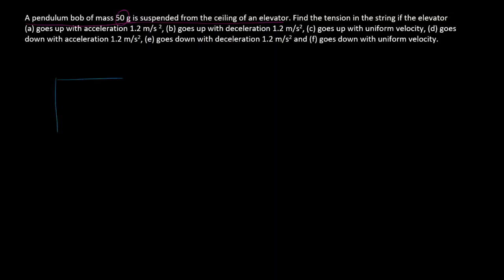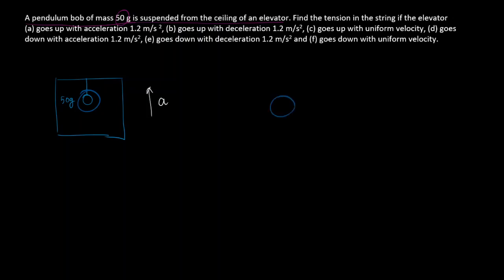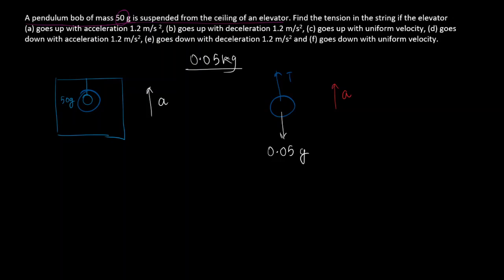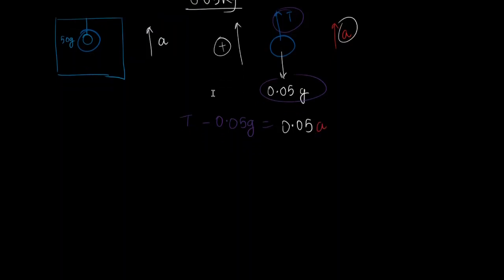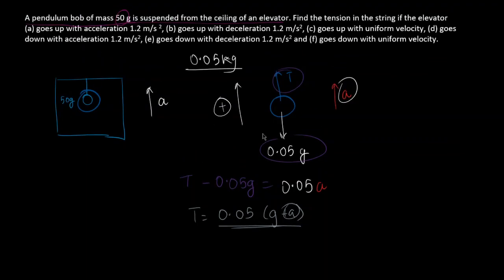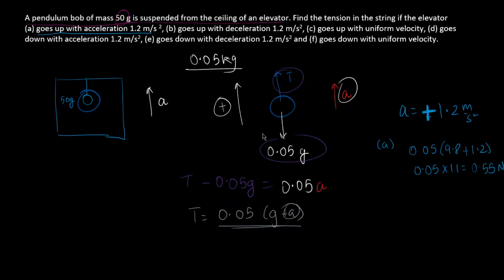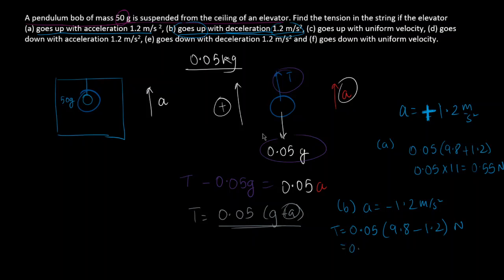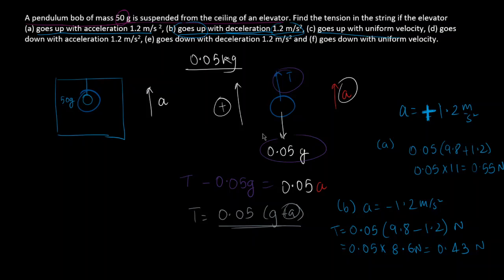HCV - Newton's Laws of Motion - Exercise 14